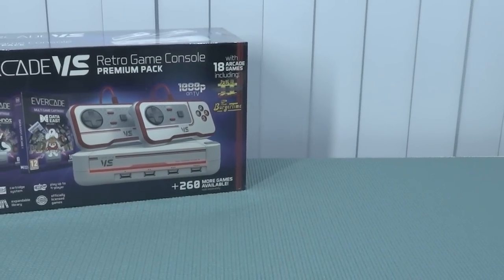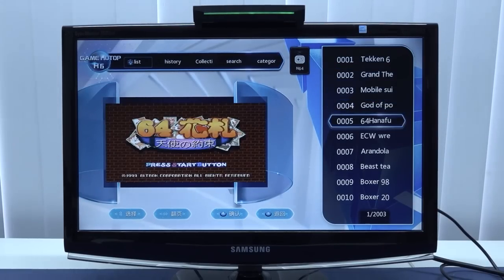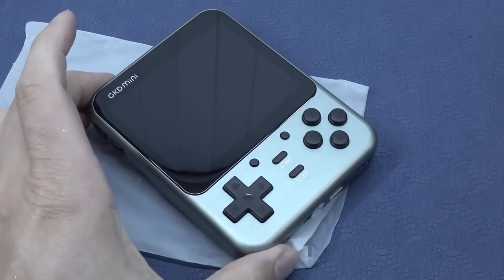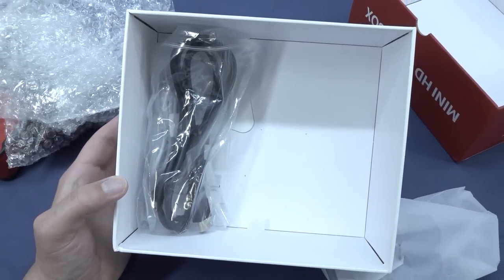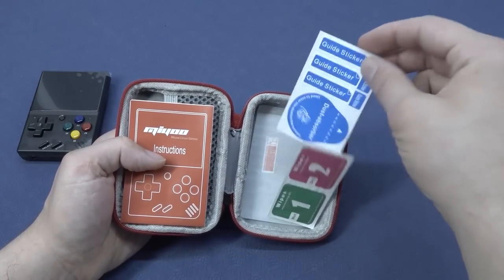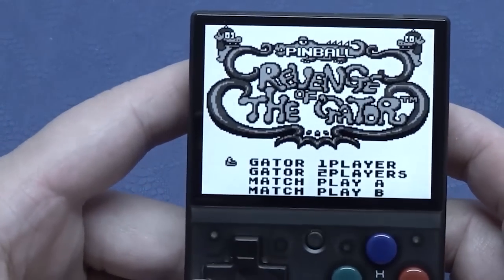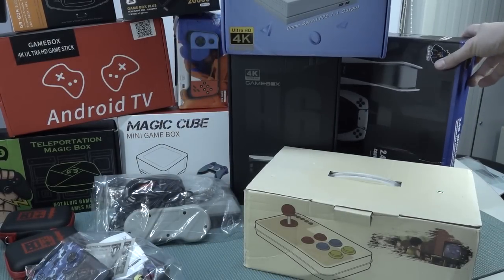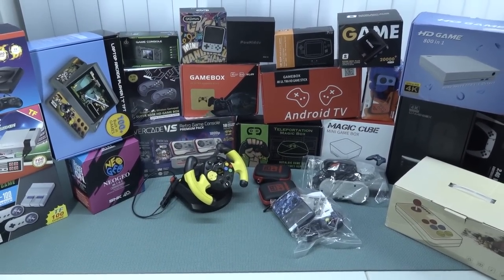The Products I Did Like in // 07-2022 // Quick Overview Here 🙌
Handheld, Retro Game Console, Anbernic, Magic Emulation Boxes .. we review it all only these product I really liked for the month 07-2022 👍

H6 Game Box
Miyoo Mini V2
Magic Cube